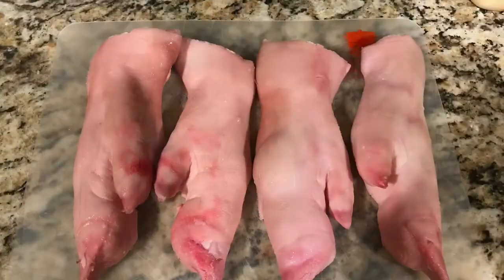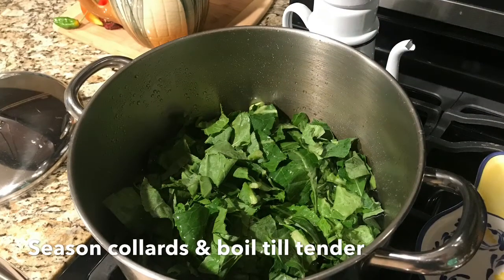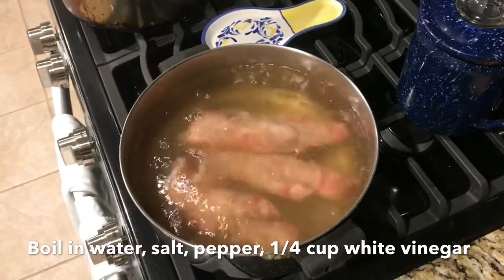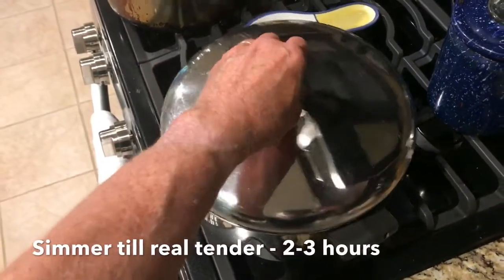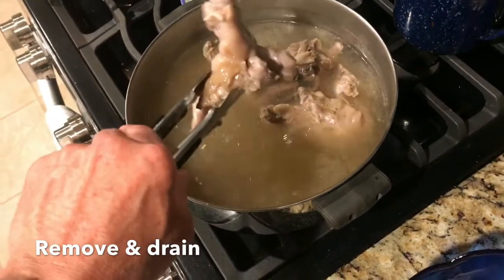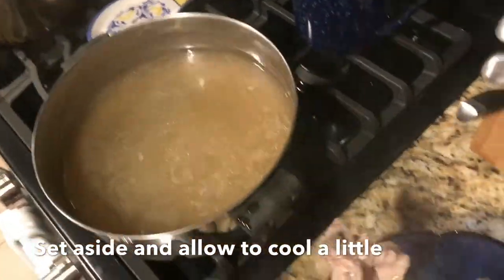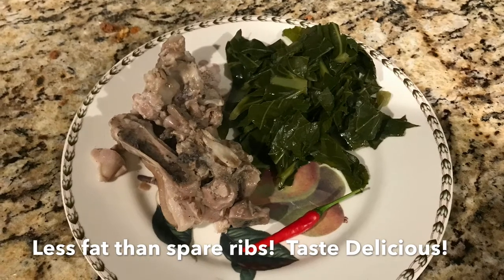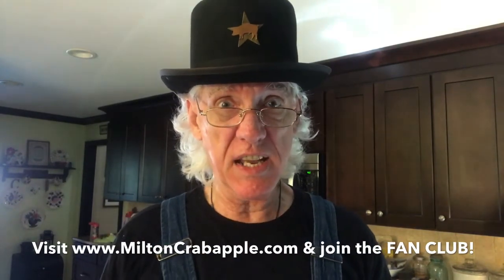How To Cook Pigs Feet The Right Way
- Click on link and visit website for more FUN VIDEOS!  Join Milton's FAN CLUB!  Book Milton as your next keynote speaker. Your audience will die laughing!